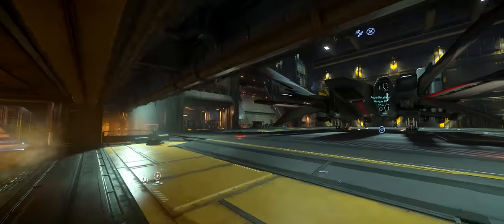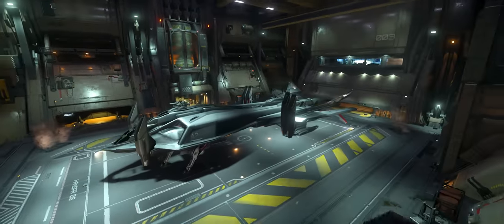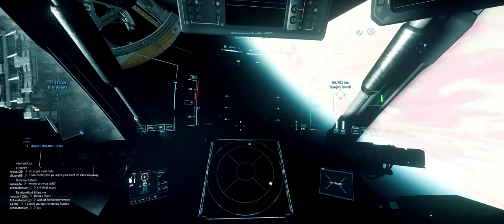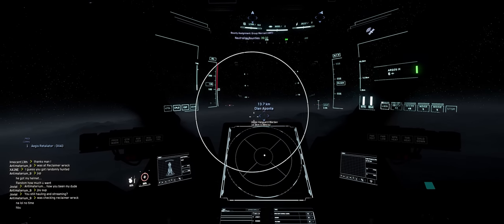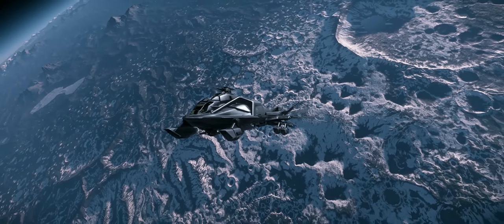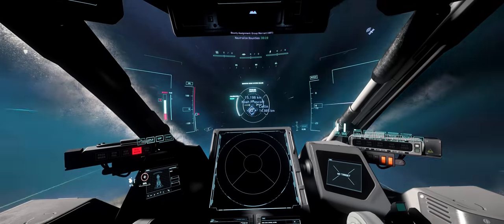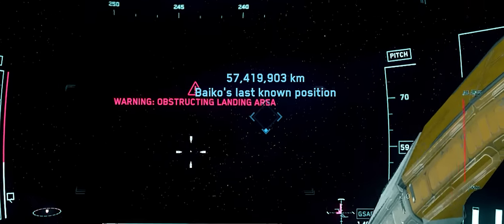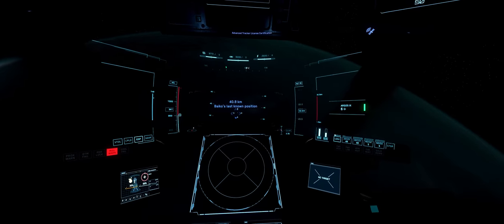Star Citizen - Simply Unstoppable..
Star Citizen is full of great gameplay opportunities but using the retaliator for the first time was so awesome. Size 9s can't be stopped.  Start playing Star Citizen with extra in-game cash - This was Star citizen 3.17.2 gameplay.